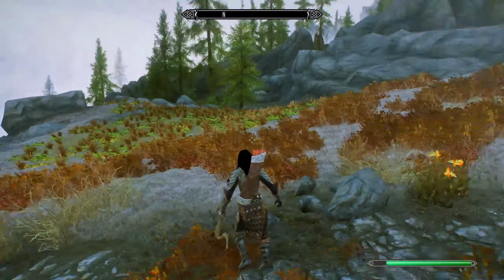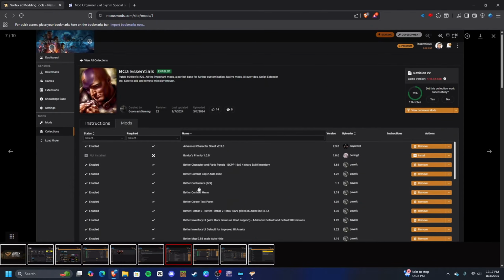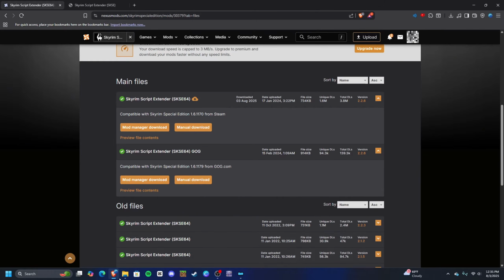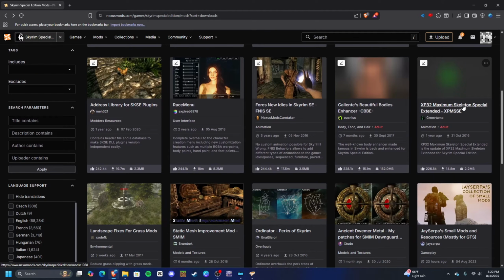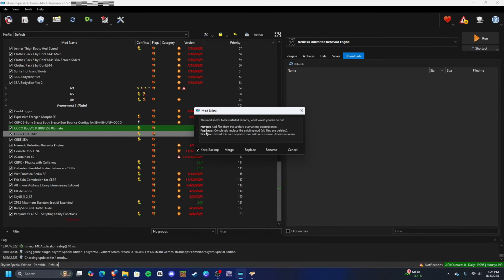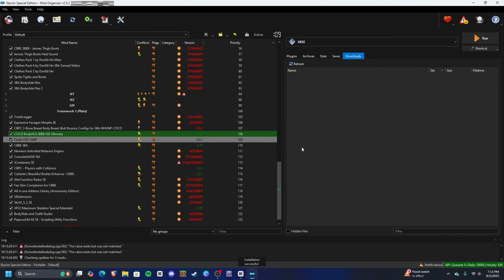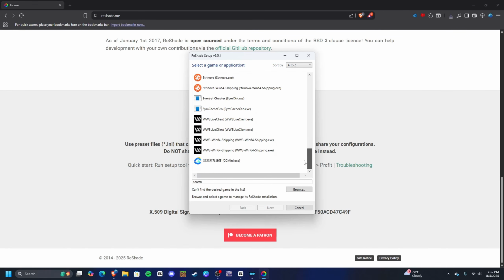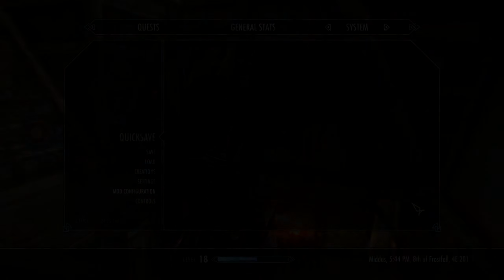How to Mod Skyrim: The Basics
Skyrim modding can be complicated, and can even be overwhelming at times, so I decided to make a video going over the basics of Skyrim modding. I hope you found this helpful.

0:00 Intro
0:27 Checking Your Game Version
1:50 Choosing a Mod Manager
4:45 Installing Skyrim Script Extender (SKSE)
9:27 Installing Mods (Auto and Manual)
15:38 Extra Mod Settings
17:15 Registering Animations
19:09 ReShade
21:26 Launching Skyrim Through SKSE
23:37 Done!

Music released by: Chill Out Records
Track Name: "Take Me With You"
• Track Name: "Midnight Frost"
• Published by: Chill Out Records
• Official After The Fall YouTube Channel Below   / @cloudunder
• Track Name: Conquered Emotions
• Track Name: "Undone"
• Official Cloud Under YouTube Channel Below   / @cloudunder
• Track Name: "Soul Aches"
• Official Yakuzee Beatz YouTube Channel HERE:    / @yakuzeebeatz6536
• Official "Low Frequency Music" YouTube Channel HERE -    / lowfrequencymusic